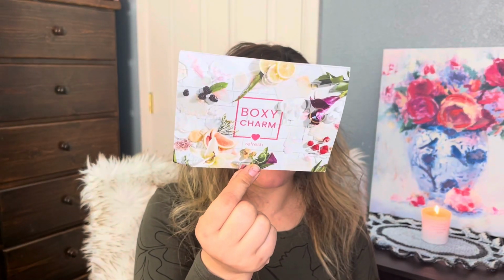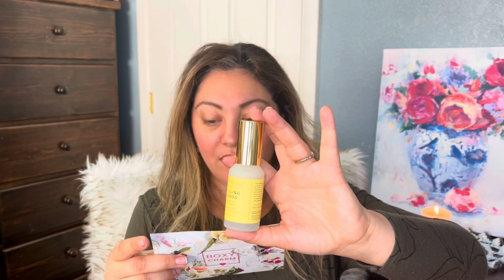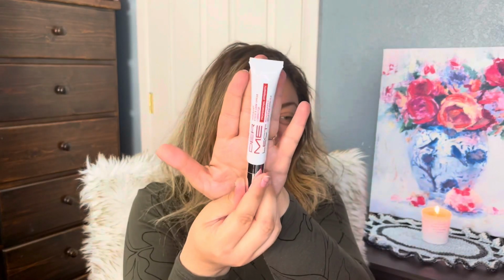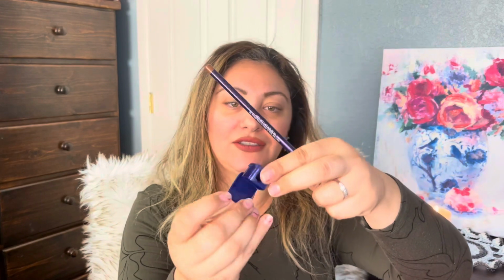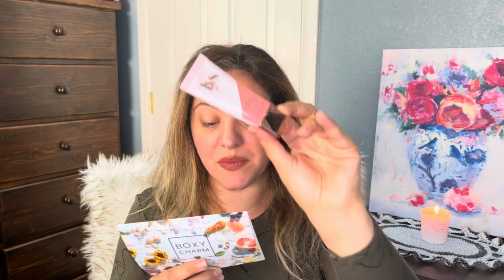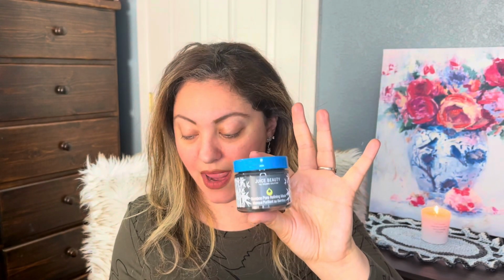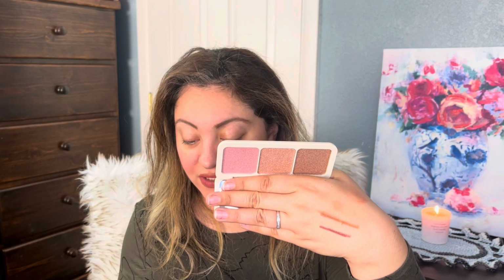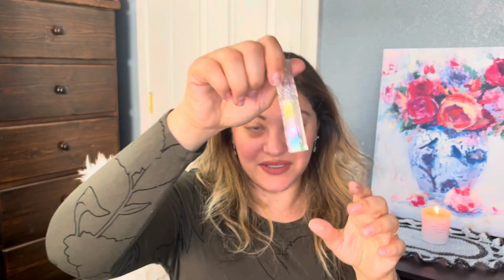Boxycharm January 2022 base & premium unboxing/ watch me struggle opening all the boxes 😂🤣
🦋hello and welcome to my channel I post videos about beauty and unboxing make sure you subscribe to my channel and click on the bell to be notified every time I upload a video

Products for base box:
🦋Farmacy filling good hyaluronic acid plumbing serum $44 @farmacybeauty
🦋Dermelect cosmeceuticals revitalite professional eyelid & dark circle corrector $59 @dermelect
🦋LYS beauty no limits matte bronzer $18 @lysbeauty
🦋Item beauty by Addison Rae lip quip moisturizing lip oil $14 @itembeauty
🦋Dragun beauty lip job liner & sharpener $18 @dragunbeauty
Total $153

Products for premium box:
🦋Athr beauty desert sunset palette $48 @arthrbeautyco
🦋Kosas air brow clear lifting treatment gel $22 @KosasCosmetics
🦋cover fx custom enhancer palette $42 Cover FX
🦋LYS Beauty secure skin gripping serum primer $20 @lysbeauty
🦋juice beauty bamboo pore refining mask $36 @juicebeauty
🦋persona cosmetics lip liner $14 @PersonaCosmetics
Total $182